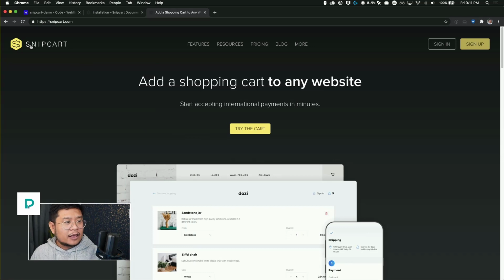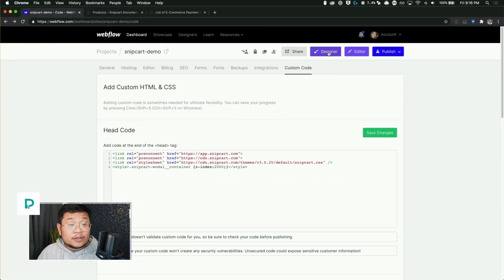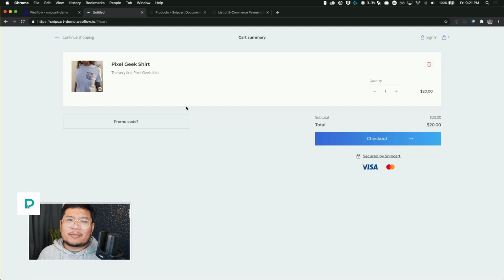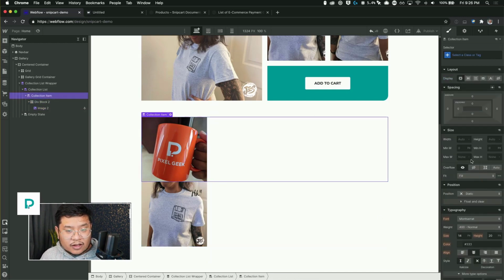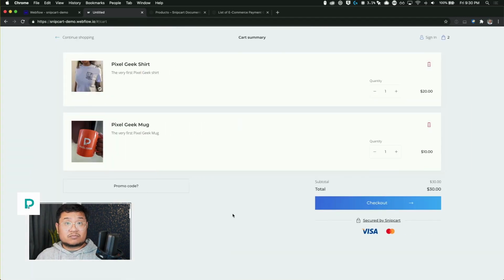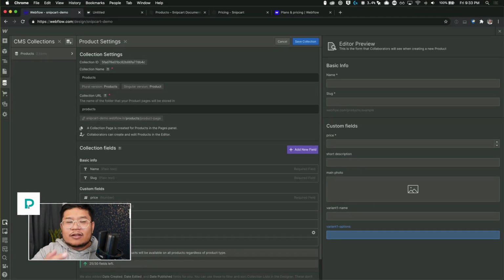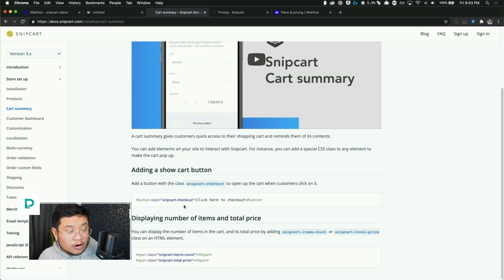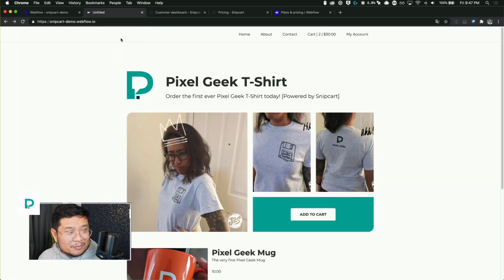Integrating Snipcart with Webflow for Ecommerce - Tutorial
If you don't want to use the native Webflow Ecommerce feature, you can also try integrating Snipcart to your project. Using Snipcart can give you access to features like, user accounts, abandoned carts and subscriptions.